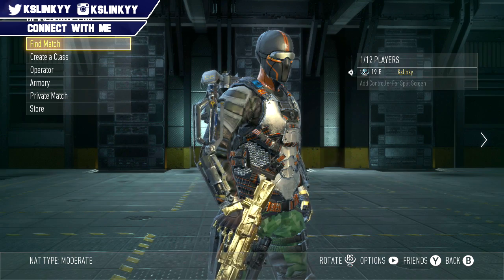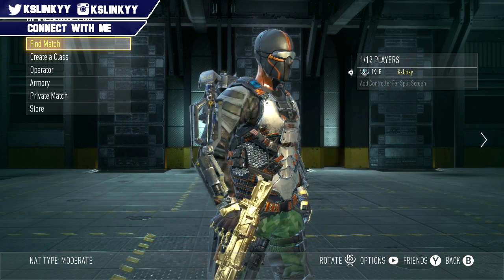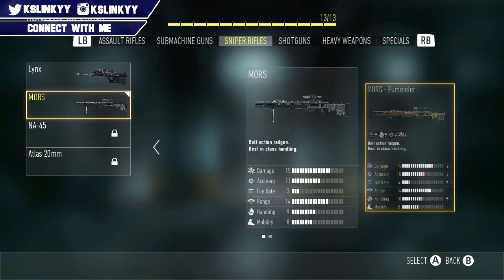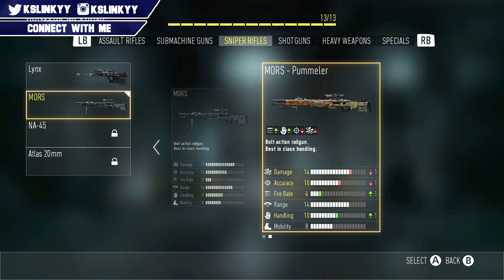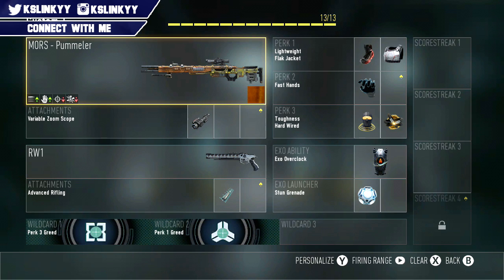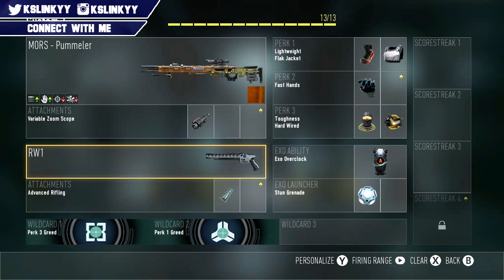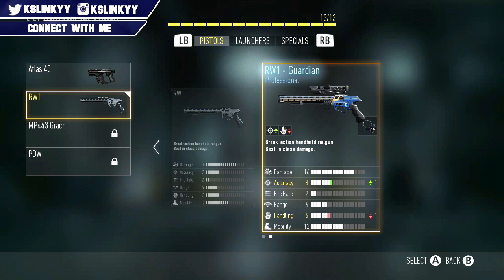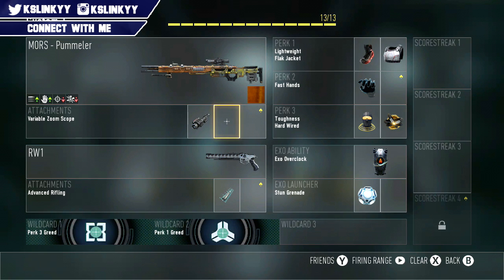Advanced Warfare: My Favorite Sniper Class!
This is what I use this I what I hit clips with!

Wanna get partnerd on Youtube?

Follow me to watch me play live!!

Let me know what to change/fix for the future videos.